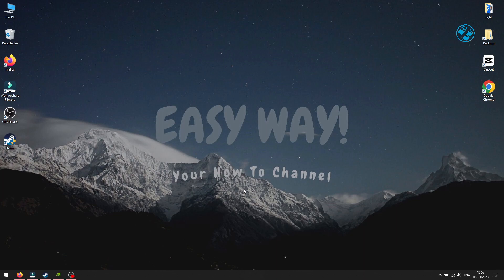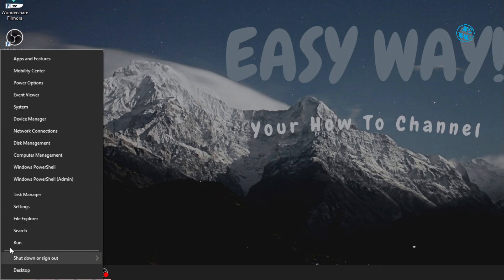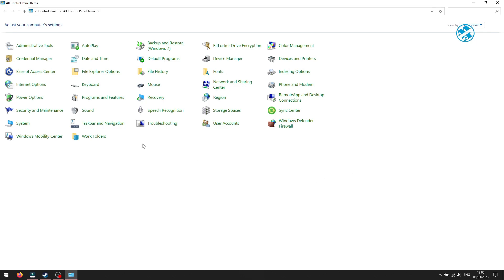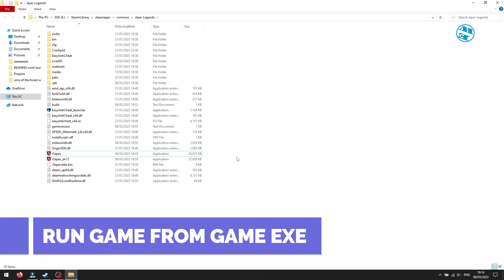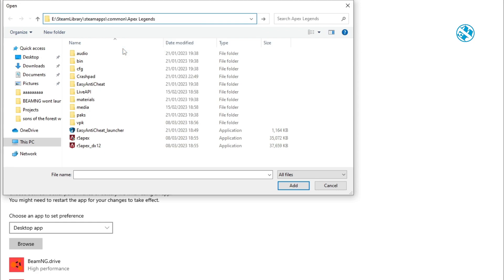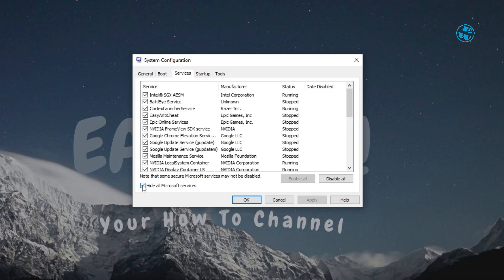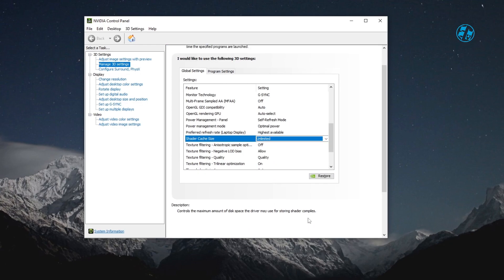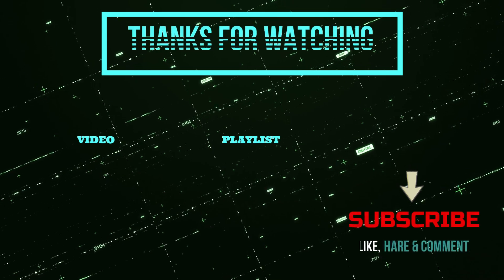FIX Hogwarts Legacy Won't Launch | Crashing | Freezing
FIX Hogwarts Legacy Wont Launch | Crashing | Freezing
If you're experiencing problems with Hogwarts Legacy, be sure to check out our guide for fixing Hogwarts Legacy won't launch/crashing/freezing. We'll help you find the fix and get Hogwarts Legacy working properly again!

Chapters:
00:00 - Intro
00:37 - Method one
00:58 - Method two
1:19 - Method three
2:37 - Method four
3:04 - Method five
3:46 - Method six
4:14 - Method seven
4:22 - Method eight
5:06 - Method nine
5:56 - Method ten
6:47 - Method eleven
8:01 - Method twelve